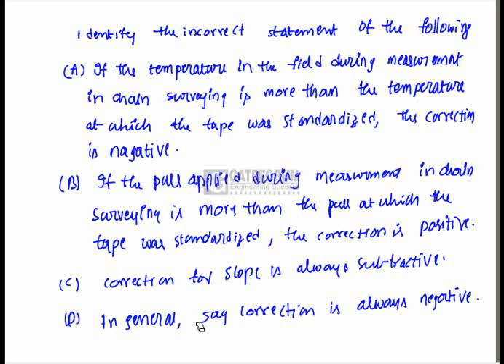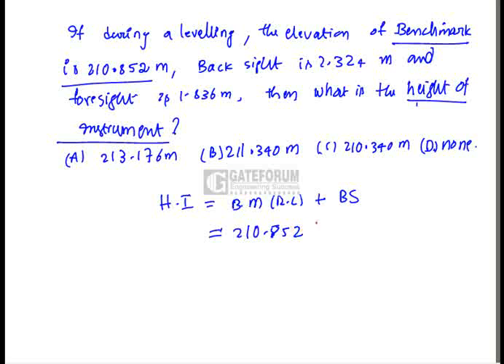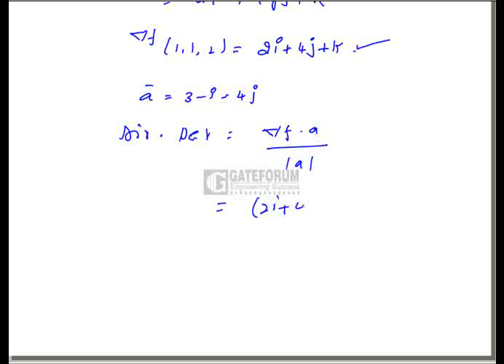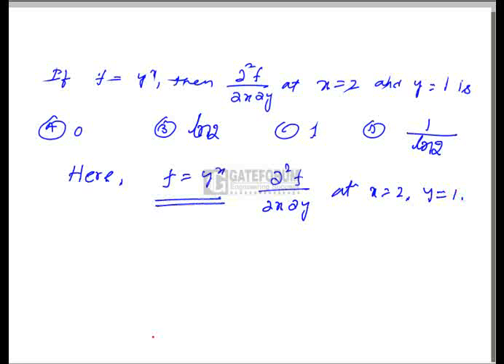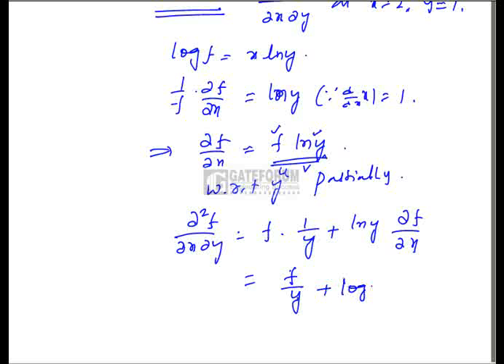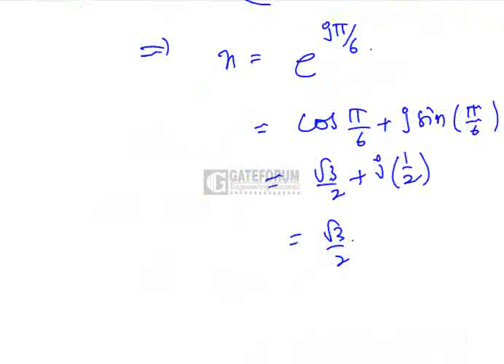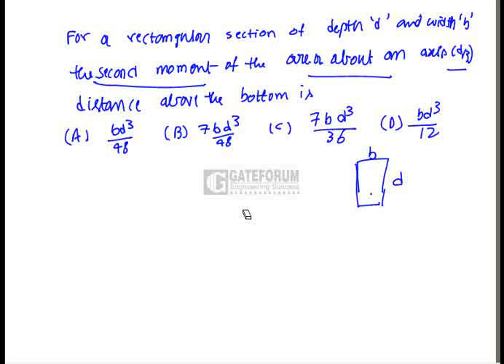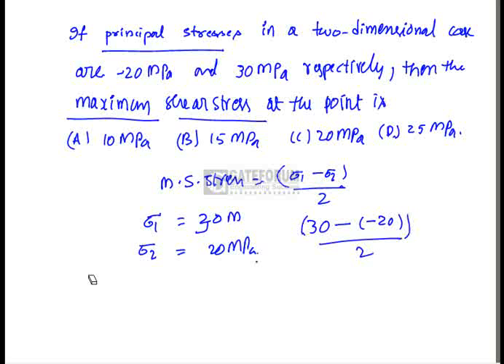Gateforum_TarGATE-CE-7201-24-32_TestDiscussions.flv